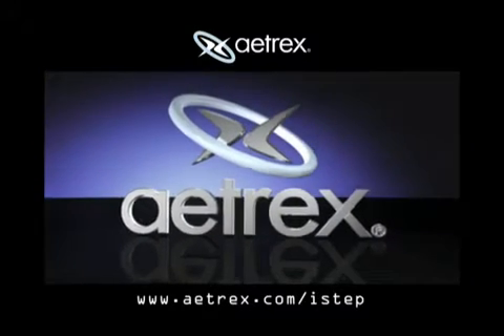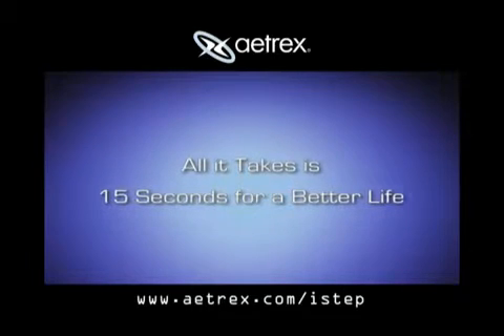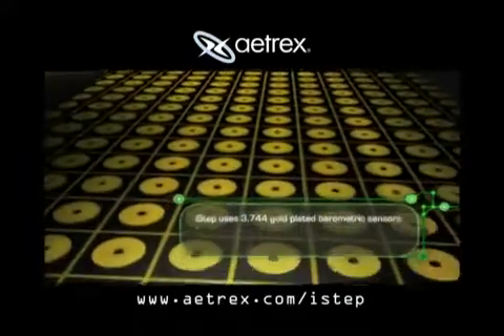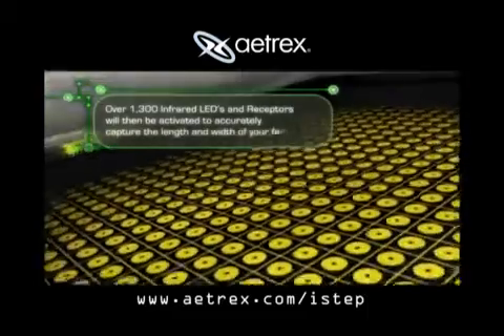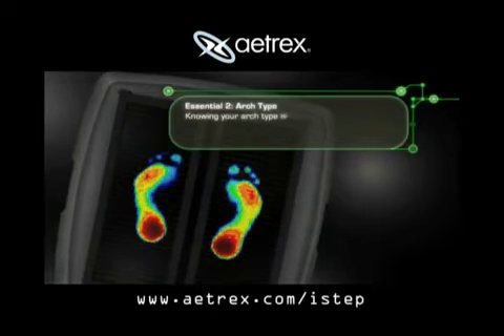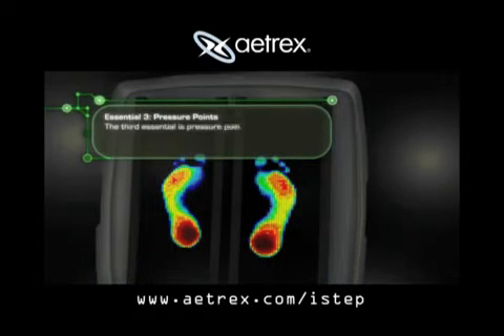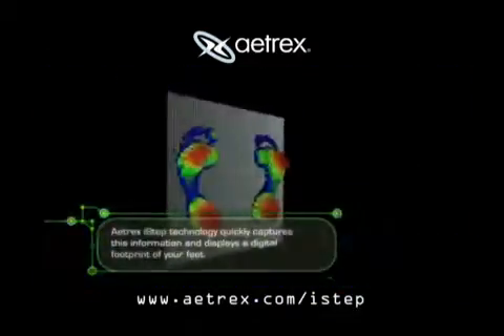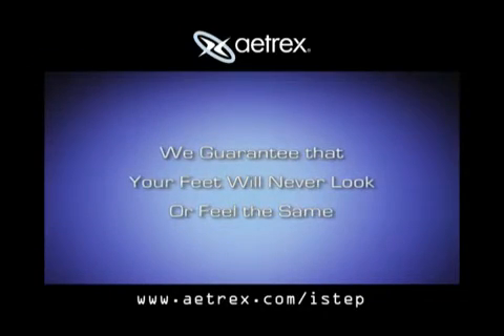Aetrex iStep - How it Works - Orthotics, Insoles, Arch Support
Macsamillions Foot Foundation - Aetrex  iStep - How it Works - Orthotics, Insoles, Arch Support